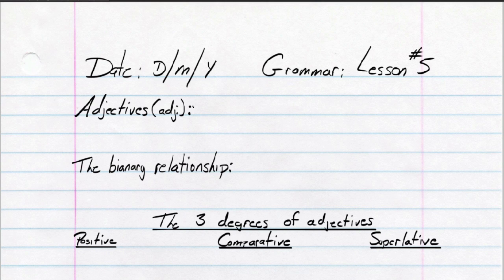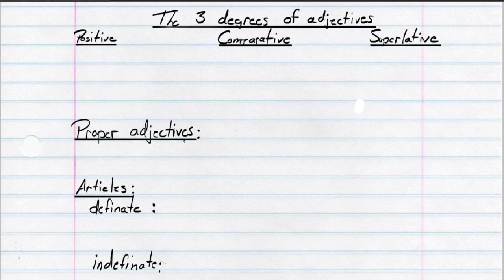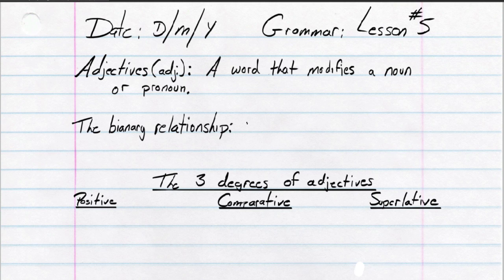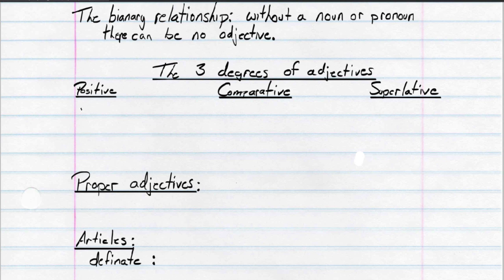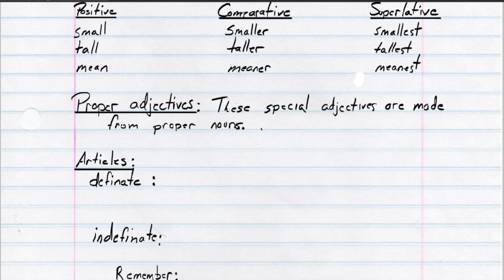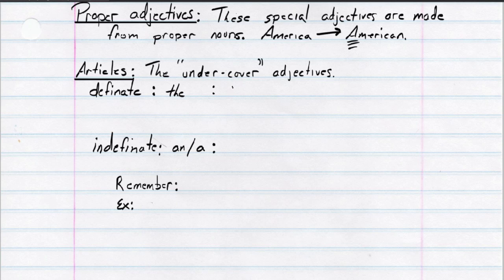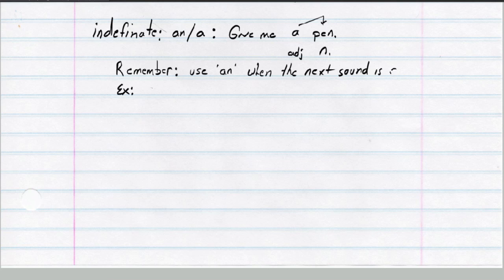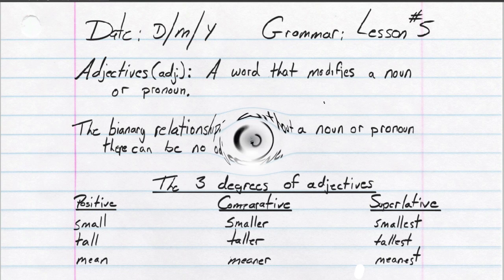Grammar Lesson 5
OptimizeYourTeaching.com presents the 5th lesson in the grammar series: adjectives. In this lesson we take a closer look at the third part of speech found in level one of grammar.